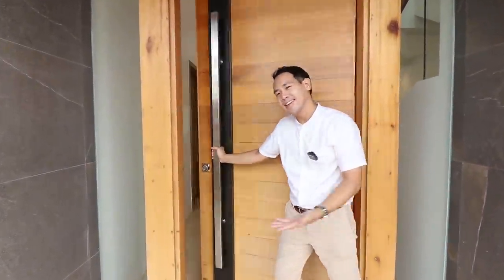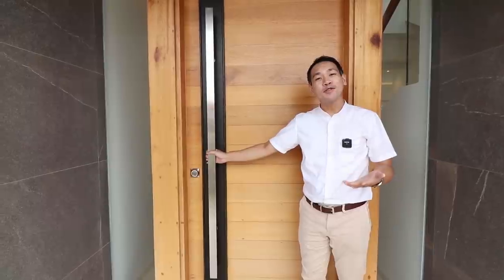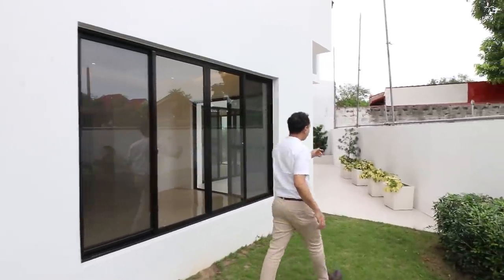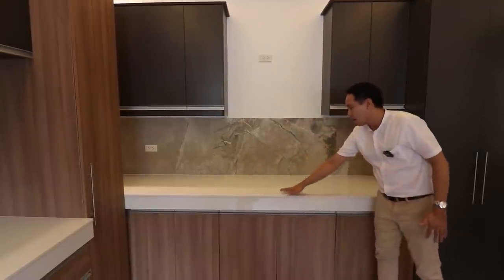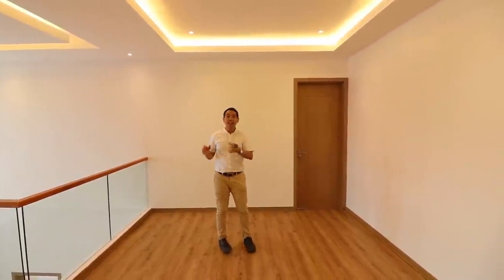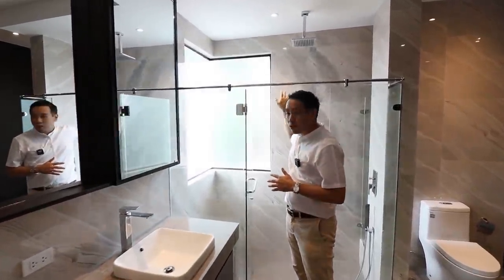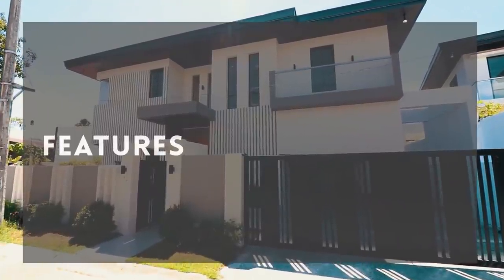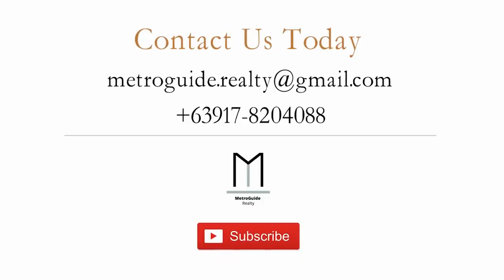House Tour P33 • STYLISH and SPACIOUS with POOL Provision • House and Lot for Sale in BF Homes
FULL House Tour! :)
This home is perfect for those looking for a backyard
space for your family, spacious rooms and a really grand
and integrated living and dining area.

Tour ID: P33
Investment Price: 34,000,000 PHP

(Viber and WhatsApp number)
Jake Bautista, PRC Licensed Real Estate Broker

Floor Area: 485 sqm
2 Levels

5 Bedrooms
- Master Bedroom
- 3 Bedrooms
- Ground Floor Den (Convertible to a room)
4 Bathrooms
4 Vehicle Car Port
Living Area
Open Dining Area
Open Patio Area
Main Kitchen
Laundry and Service Area
Maid’s Room
Driver's Room
Landscaped Garden
Secure Community
15 Minutes to Skyway
10 Minutes to SM City BF
5 Minutes to Grocery and Convenience Stores
For Direct Buyers Only

Jake Bautista
PRC Licensed Real Estate Broker REBL No. 0000262
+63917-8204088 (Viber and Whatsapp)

FOR SELLERS
Are you selling your residential or commercial property?
LIST Your Property with Us, and sell quickly at the best price.

MetroGuide Realty is a leading new media real estate firm that brings you
quality properties in and around Metro Manila.